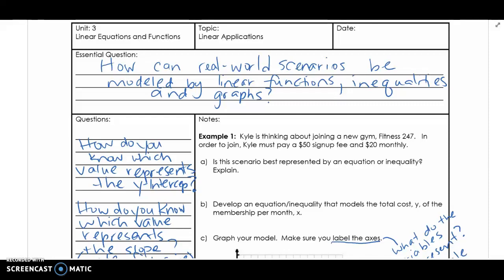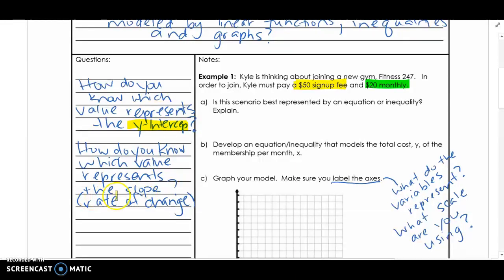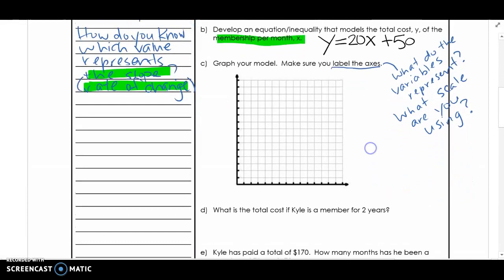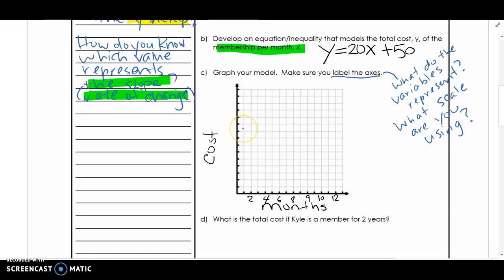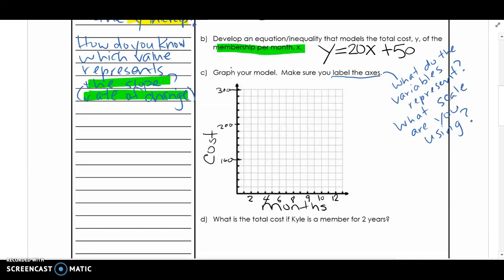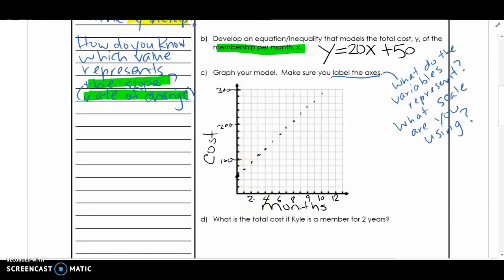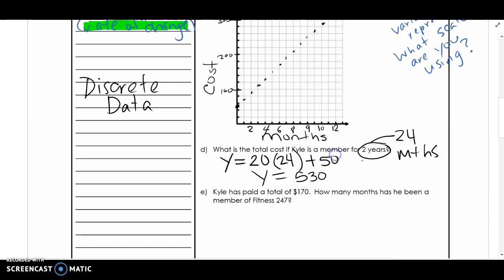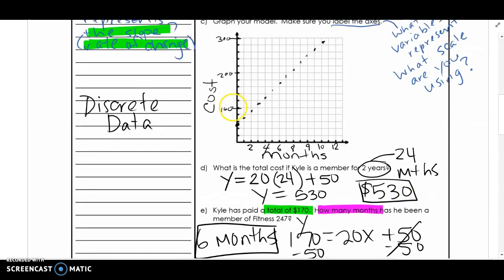Linear Applications Part 1